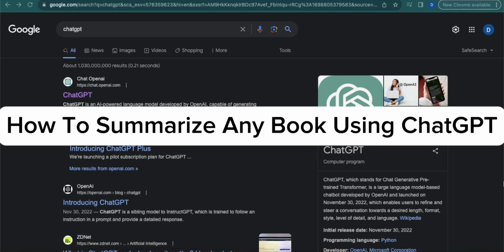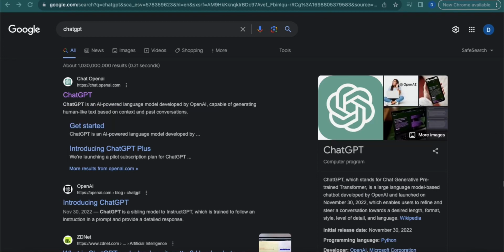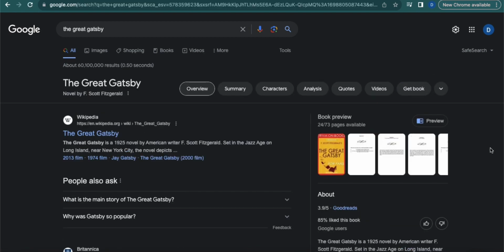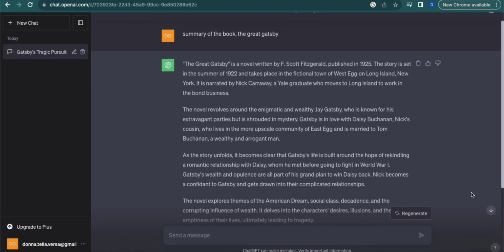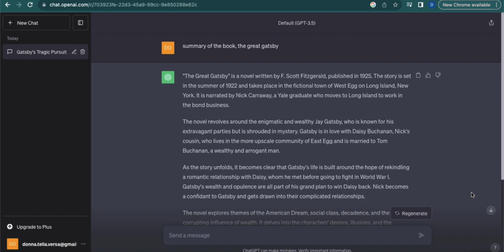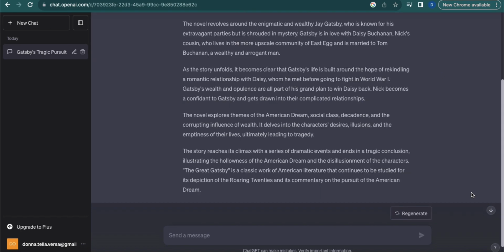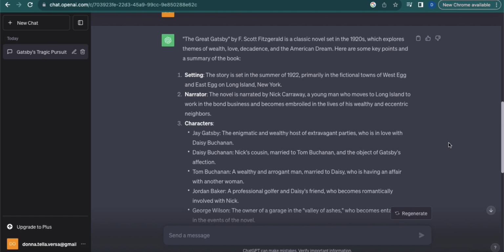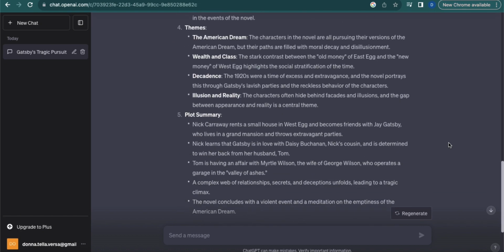How To Summarize Any Book Using ChatGPT !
Learn‎‎‏‏‎ ‎How To Summarize Any Book Using ChatGPT

In this video I will show you‏‏‎ ‎how to summarize any book using chatgpt